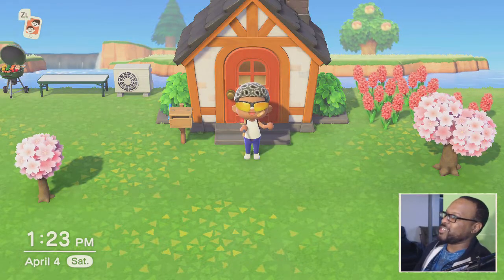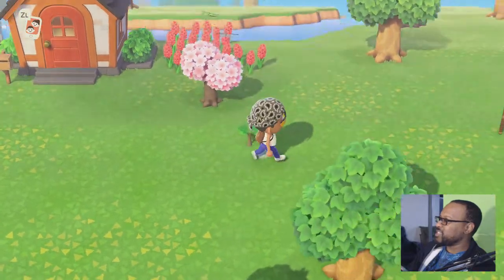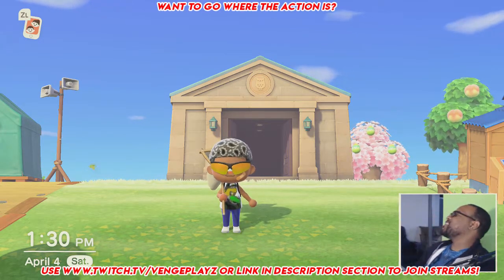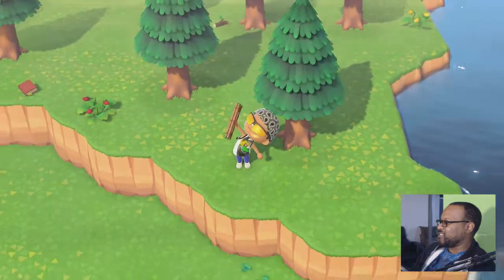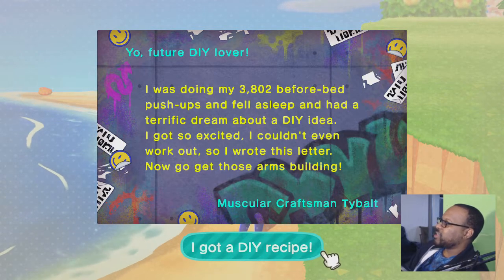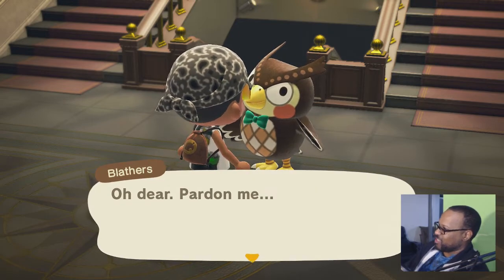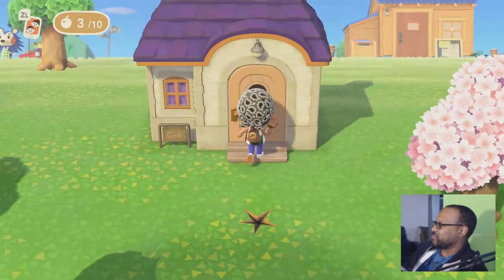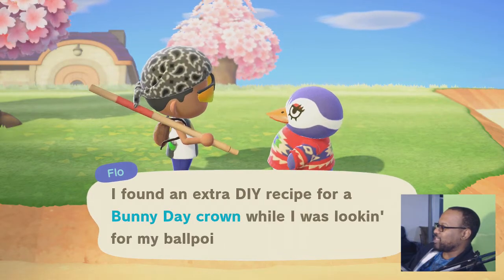Learning This Game and Luv The Random Charm! | Animal Crossing New Horizons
Right Stuf Website
To support me and my partners at RightStufAnime.com just click on this link to see amazing anime goods and if you are able buy yourself something nice.